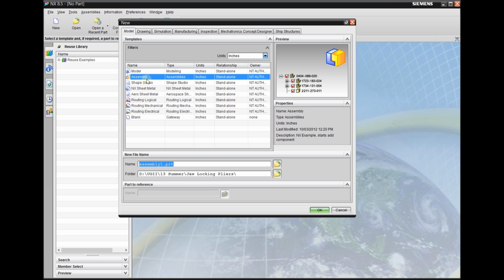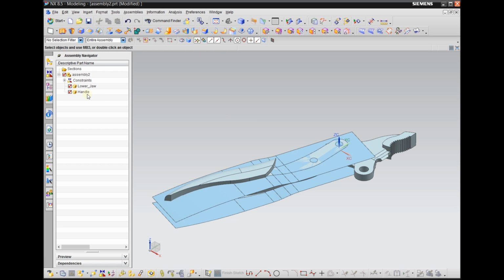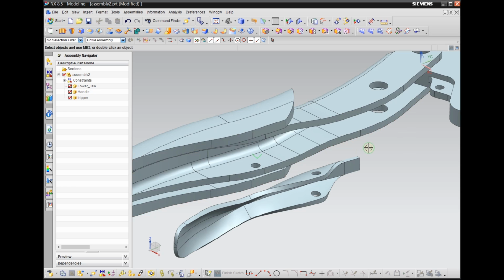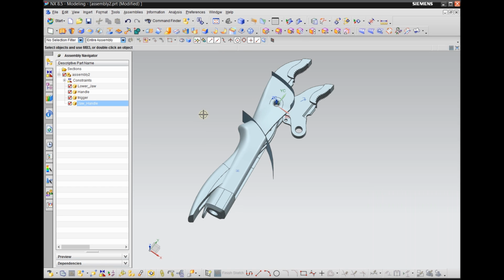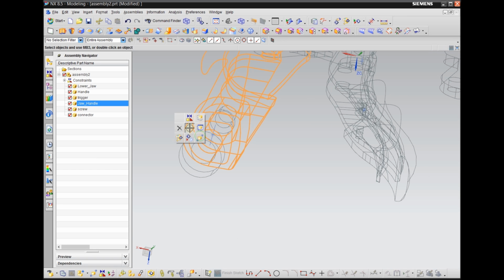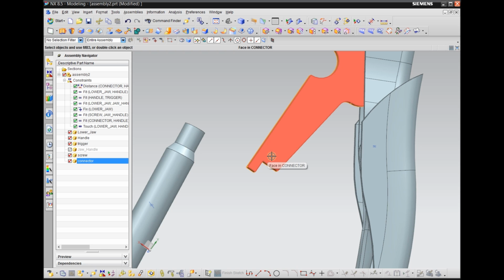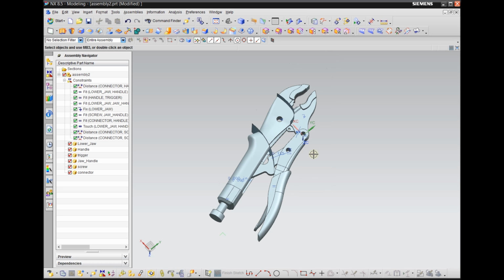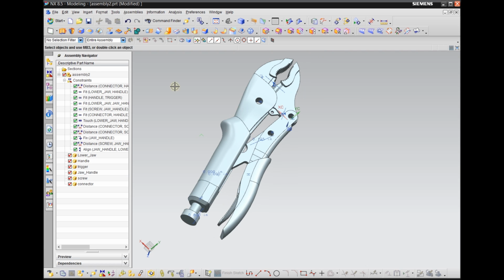[2013 Summer] Lab 5: Assembly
Part: Jaw_Handle is in another 2 videos